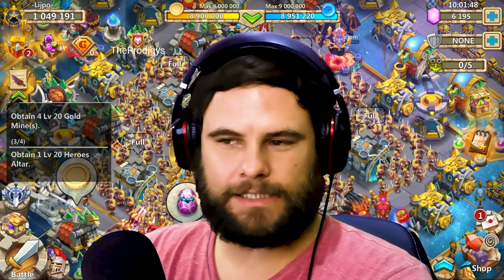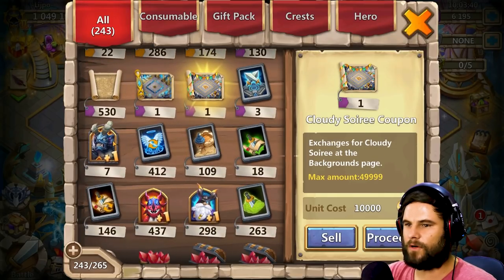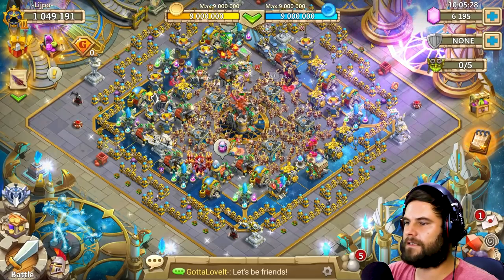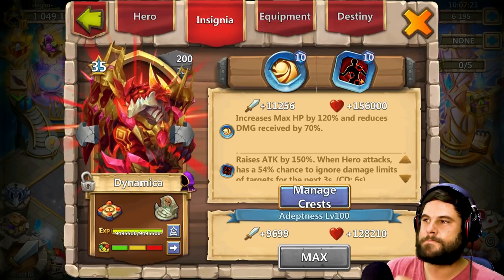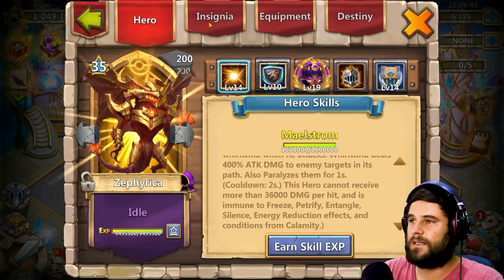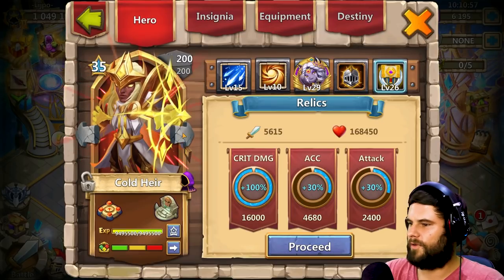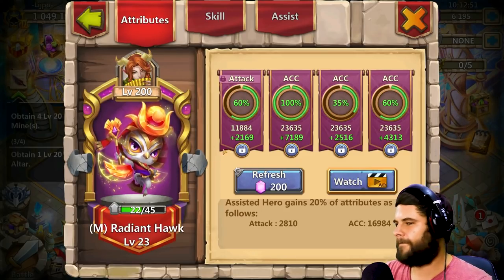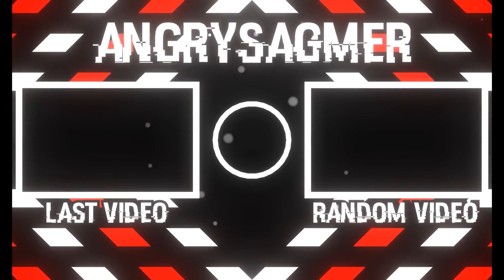Pure Free to Play Account 1 MILLION MIGHT | Castle Clash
Make money back in Castle Clash Up to 30%

or Download Castle Clash from this link and start making money back!
My new Channel, Debunked Paranormal!